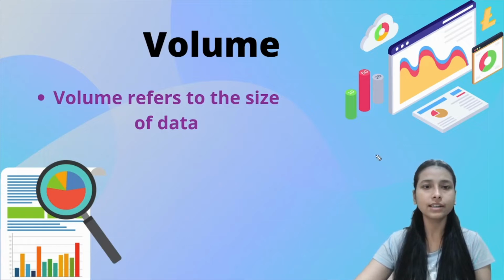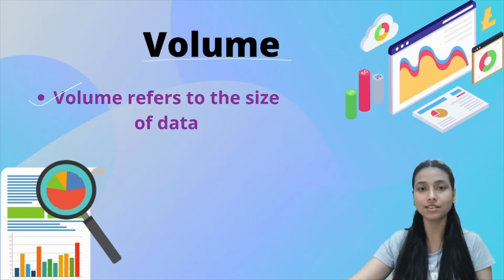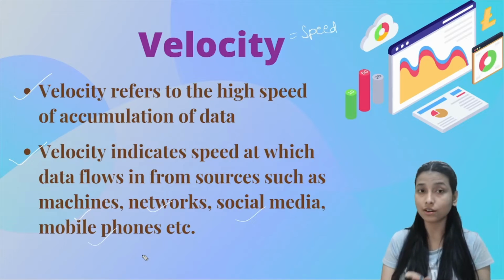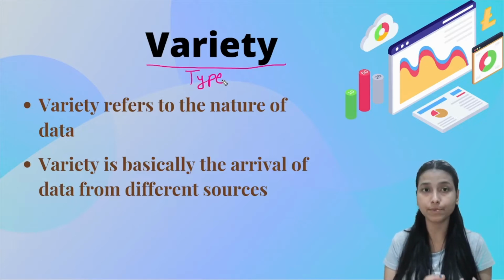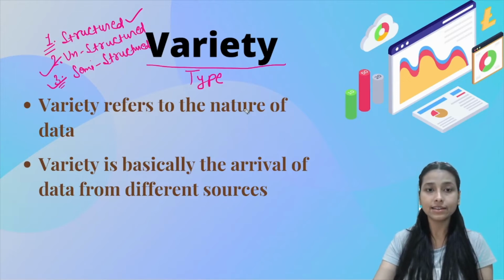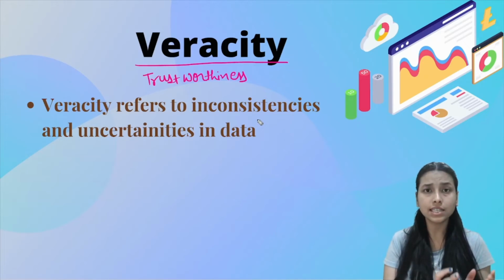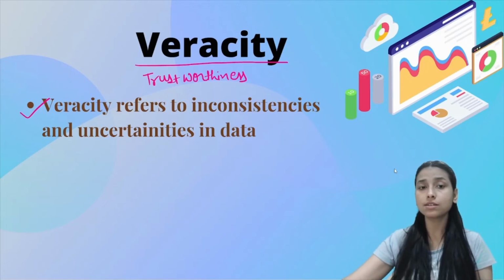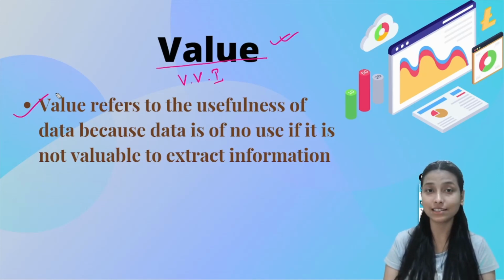Characteristics Of Big Data || Easiest explanation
This video explains about the characteristics of Big data in very very detailed way with the relevant examples. If you are interested in learning the Big Data concept and want to have a career in this domain but don't have any idea, where to start, or what to read then your wait is over. You can follow the video and Big Data Playlist here: